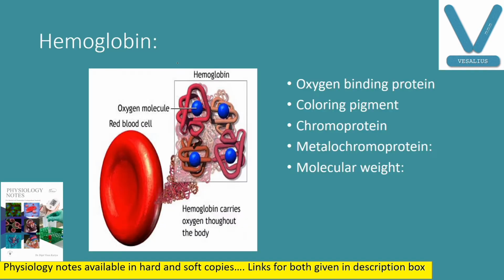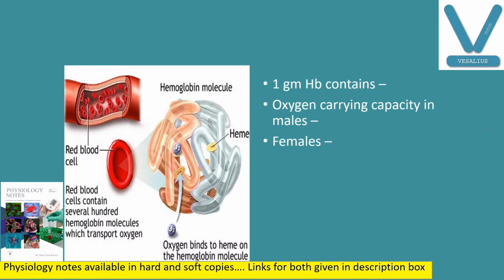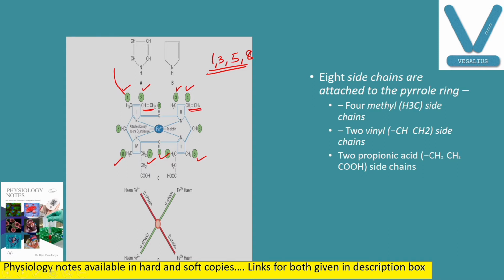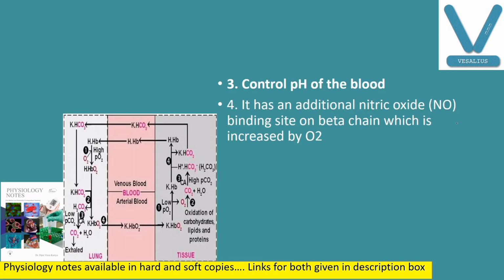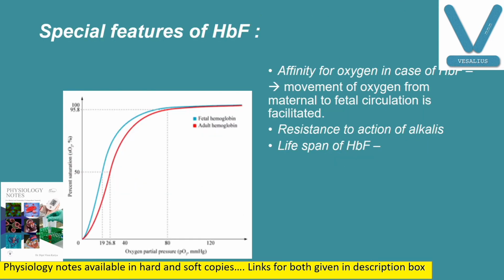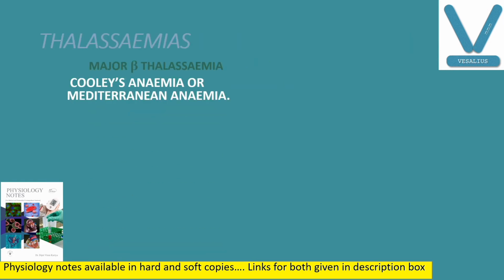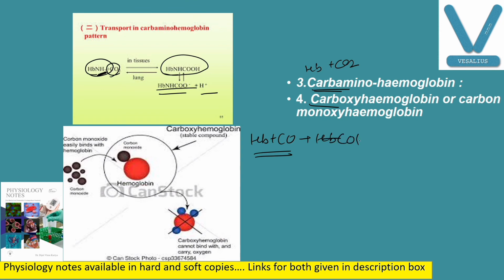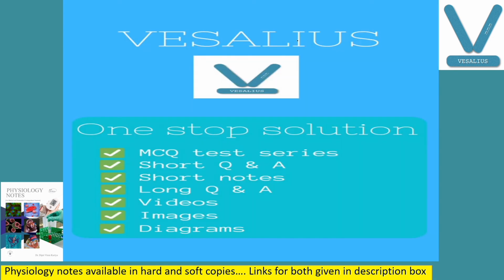Hemoglobin:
Keep learning, keep growing.
orgCode=kyjym&referrer=utm_source=whatsapp&utm_medium=student-app-referral

Hemoglobin is a critical protein found in red blood cells, responsible for the transportation of oxygen throughout the human body. This complex molecule consists of four heme groups, each containing iron, which binds to oxygen in the lungs and carries it through the bloodstream to tissues and organs. Oxygenated hemoglobin, known as oxyhemoglobin, is bright red, while deoxygenated hemoglobin, or deoxyhemoglobin, is darker in color. Hemoglobin levels are a crucial indicator of one's blood health and can help diagnose conditions like anemia, where the body lacks enough healthy red blood cells to carry adequate oxygen. Furthermore, HbA1c, a specific form of hemoglobin, is essential in monitoring long-term blood sugar levels in individuals with diabetes.